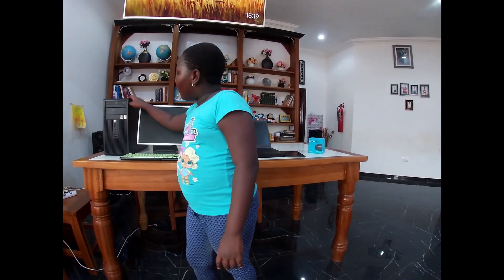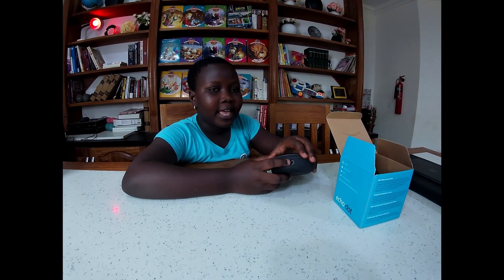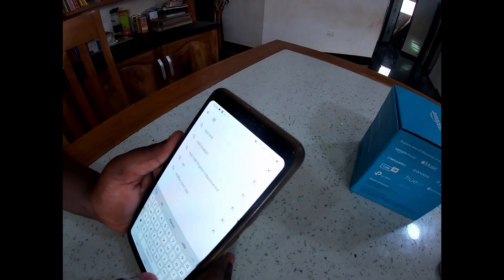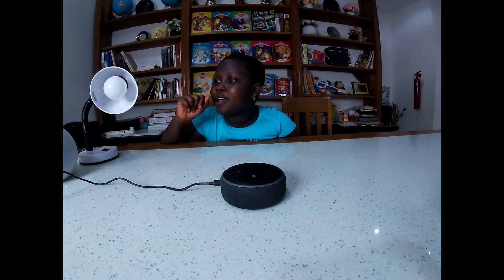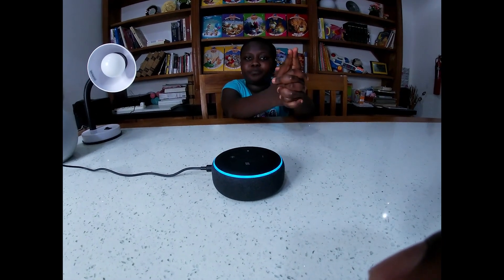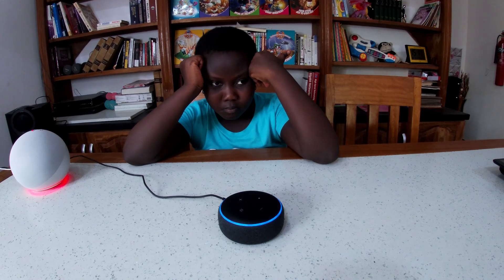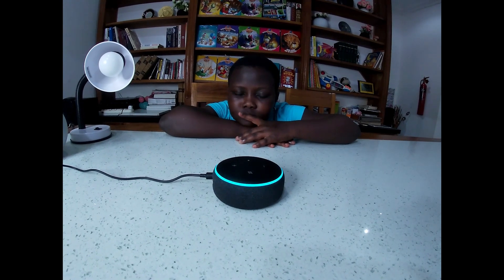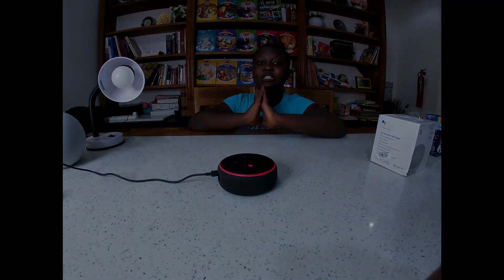How does Amazon Echo do in Africa and Ghana?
Meet Daikie as she introduces you to Echo Dot - a popular smart speaker with the Artificial Intelligence (AI) virtual assistant Alexa.

Ready to help - Ask Alexa to play music, answer questions, read the news, check the weather, set alarms, tell us who Aliko Dangote is, tallest mountain in Africa, Capital of Nigeria and more

Voice control your smart home - Turn on lights, adjust thermostats, lock doors, and more with compatible connected devices. Create routines to start and end your day.